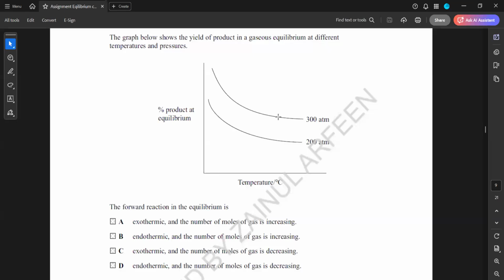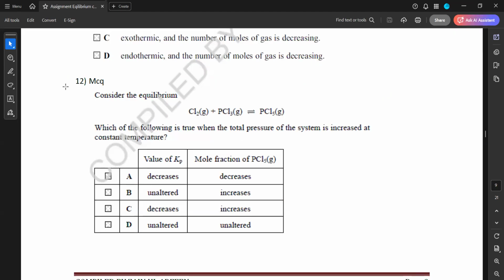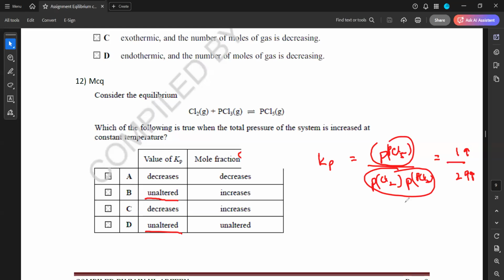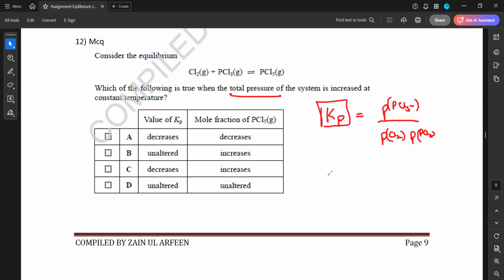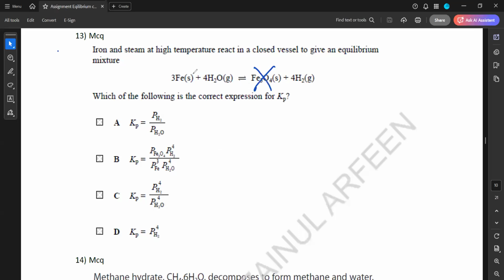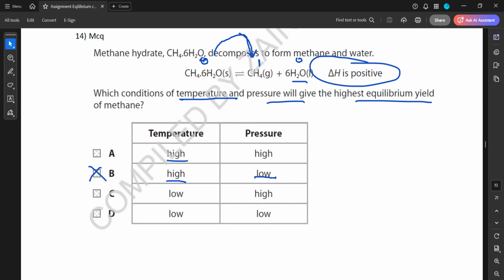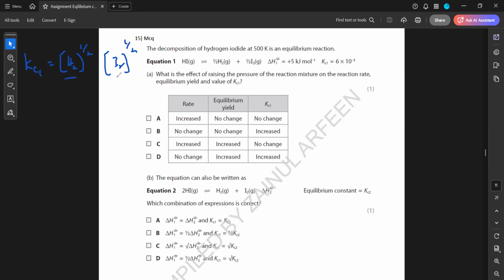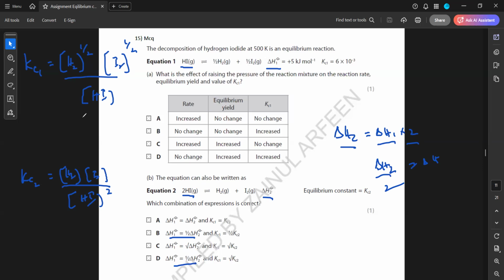Equilibrium Constant Kc and Kp 10 to 15 A Levels Chemistry MCQs